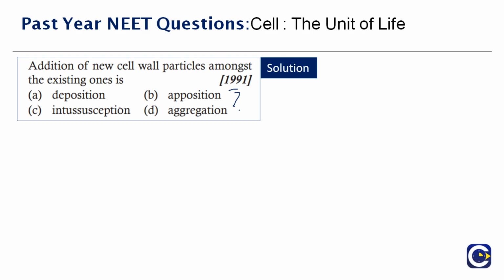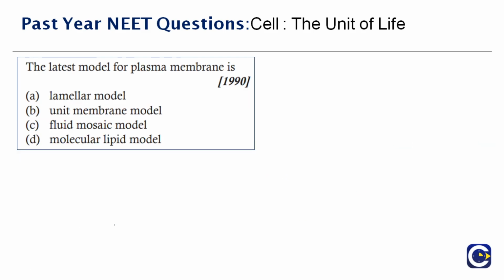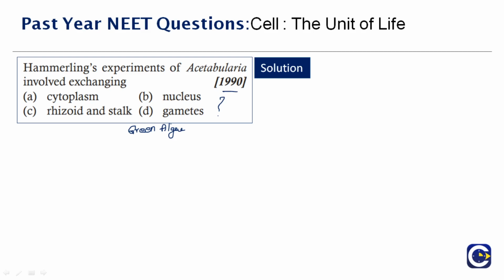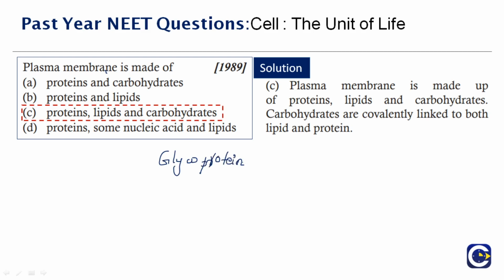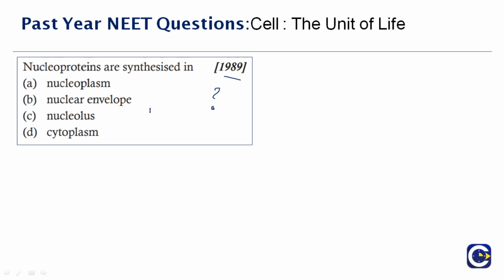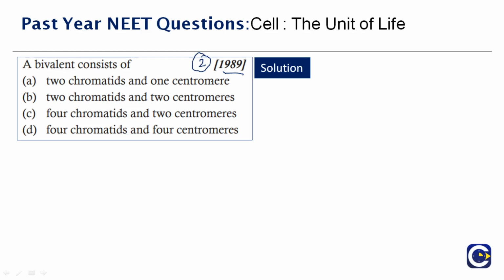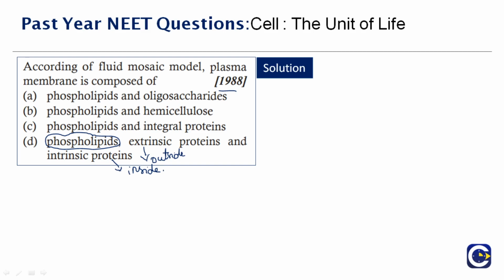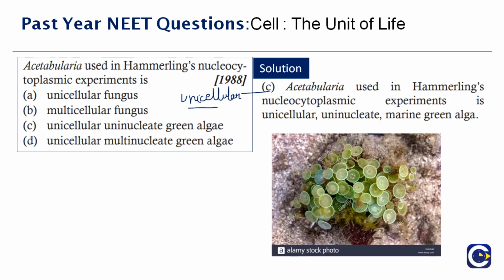Past Year NEET Questions-Cell The Unit of Life-8